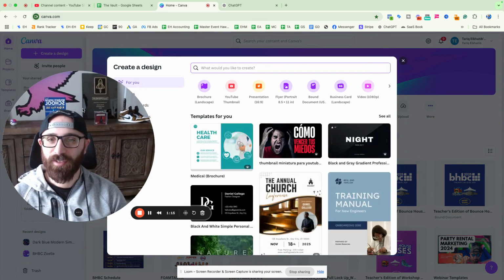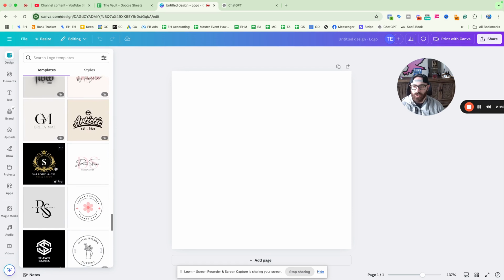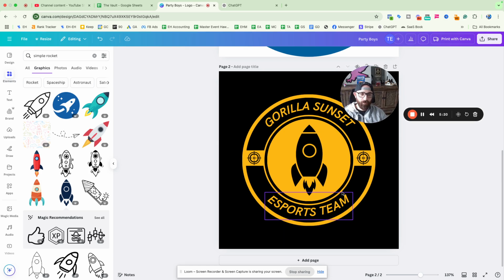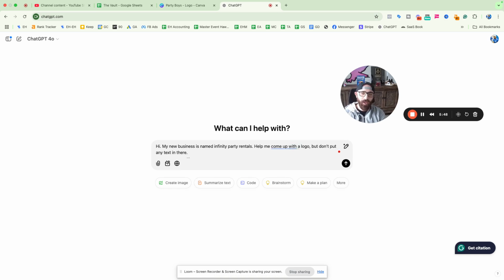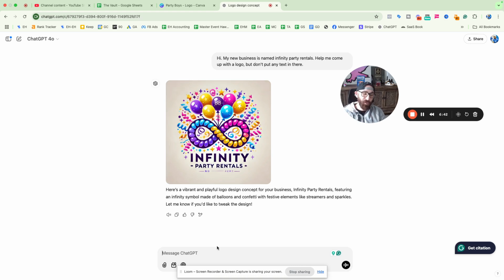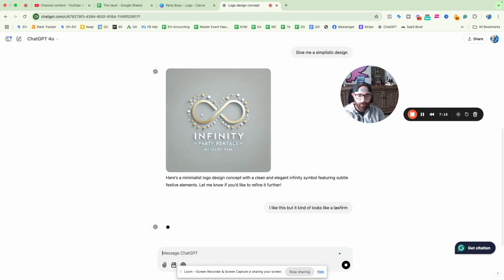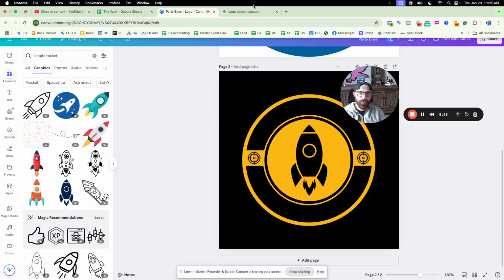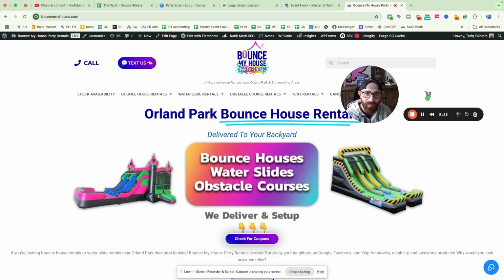How to Make a Logo for Your Party Rental Business | Bounce House School Chapter 3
Starting your party rental business and need a logo? In this video, Tariq shows you how to create a free starter logo using Canva and AI tools like ChatGPT. Learn how to brainstorm creative ideas, design a professional-looking logo, and establish your brand—all without spending a dime. Perfect for beginners looking to stand out in the market!

💬 Got questions? Post them in the comments, and we’ll send you any free resources we have!